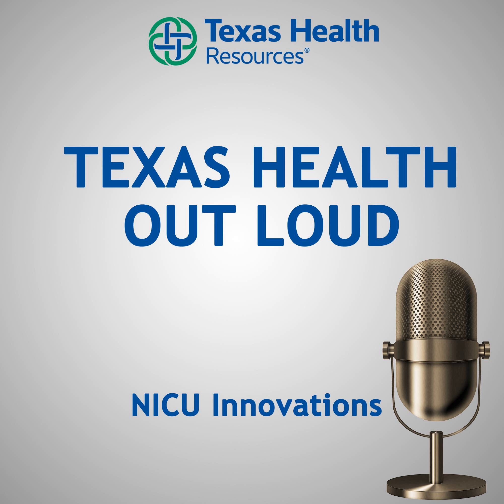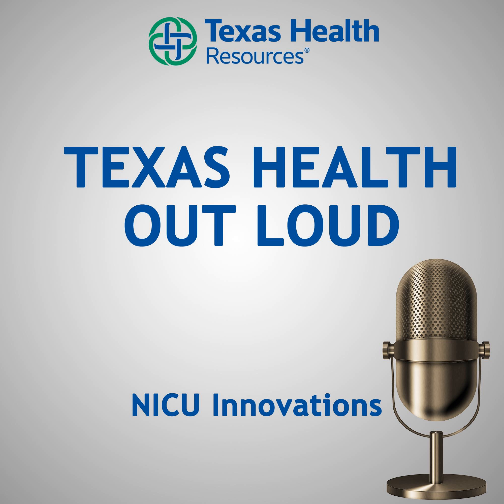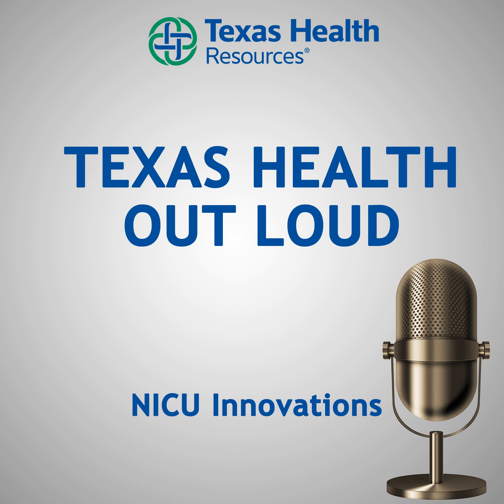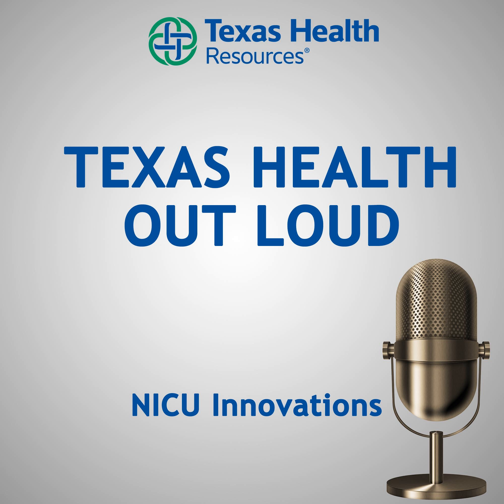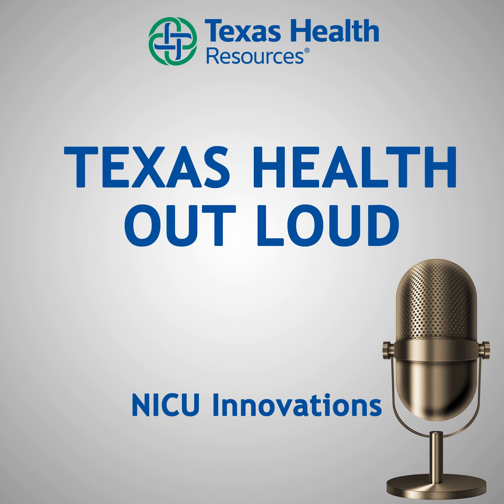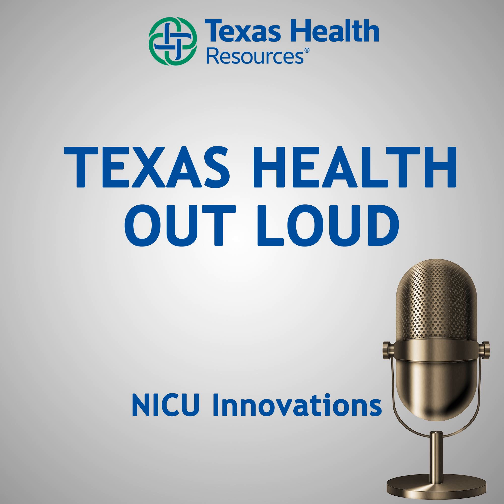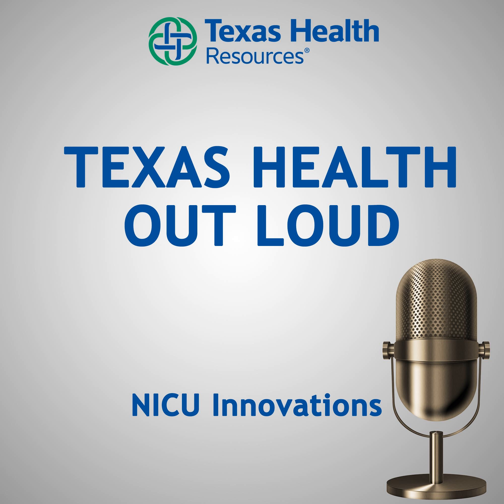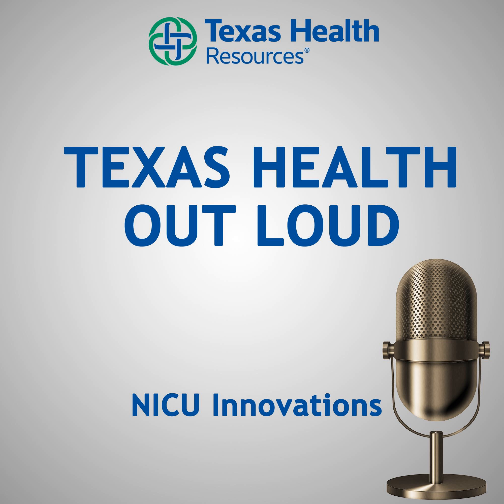THOL Episode 012: NICU Innovations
More times than not, a baby comes into the world as a healthy newborn, but not always. That’s where the NICU comes in. Join host Susy Solis as she talks with Stephanie Eidson and Lindsey Canon who both work in the Neonatal Intensive Care Unit at Texas Health Fort Worth. They'll talk about interesting yet effective methods at Texas Health that are treating the tiniest of patients.